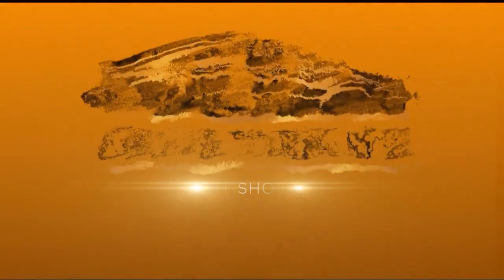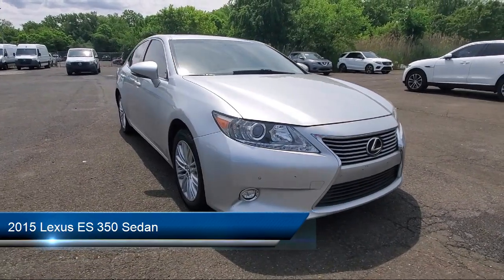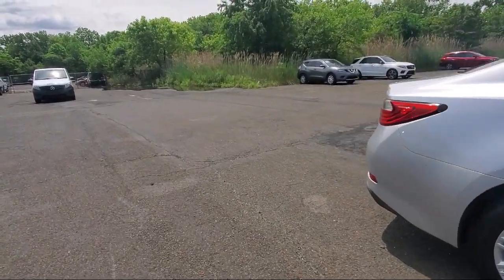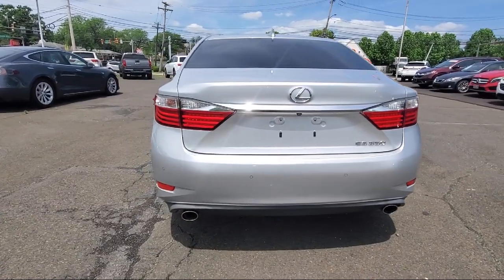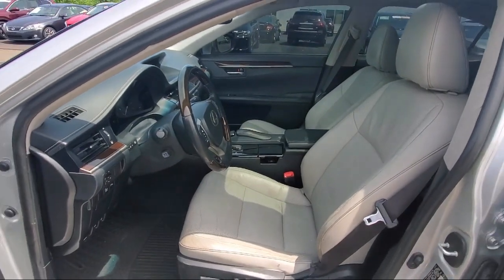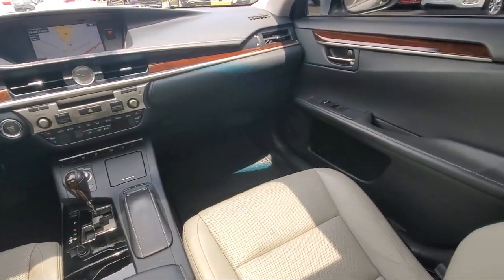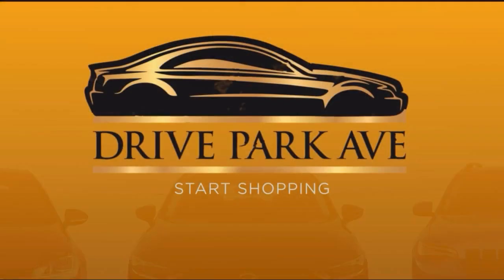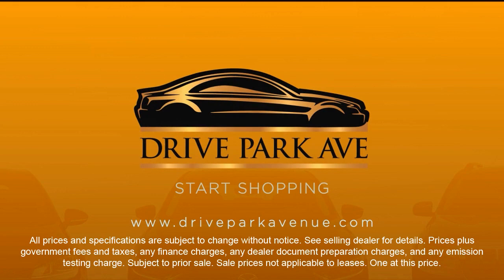2015 Lexus ES 350 Sedan Philadelphia Fort Washington West Chester Atlantic City Conshohocken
2015 Lexus ES 350 Sedan Stock Number: F2169657T Vin:JTHBK1GG8F2169657.